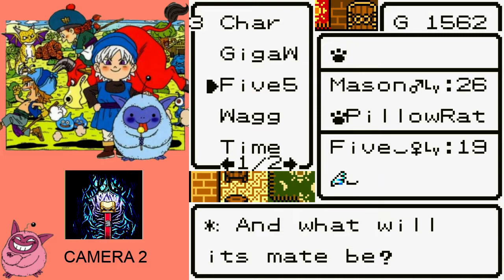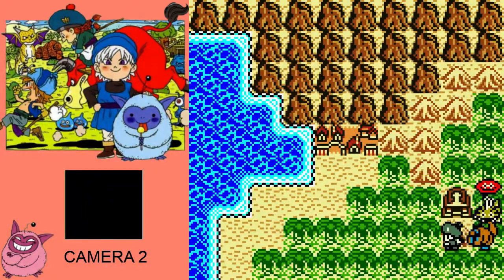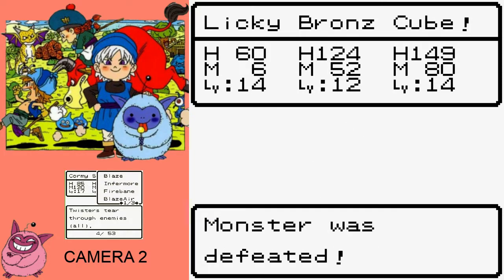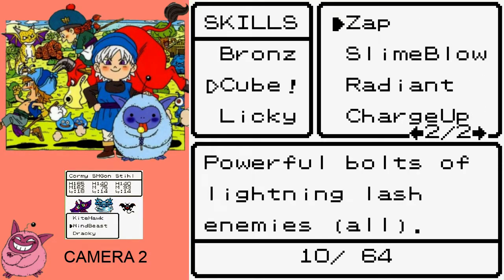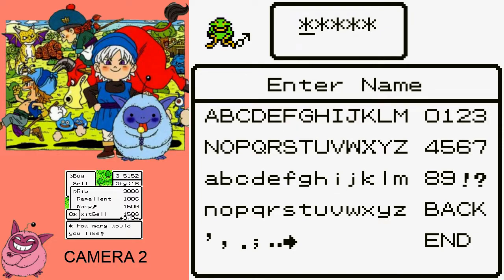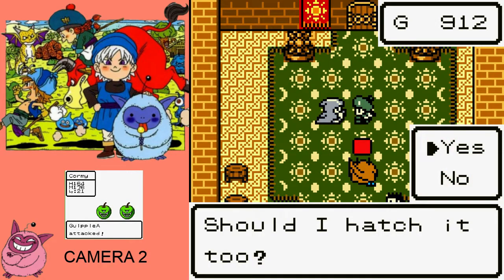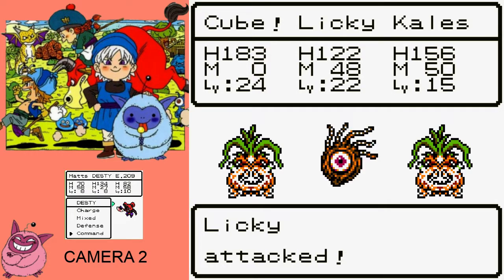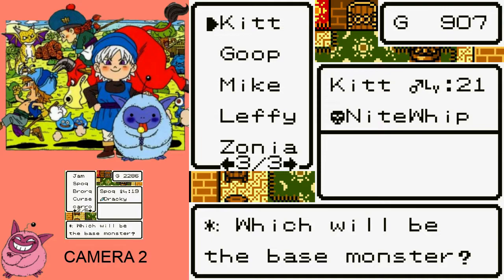Dragon Warrior Monsters 2: Eyes in the Sky [5]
Special Guest Gnomebitten
While I plan on exploring the new Sky Key Dungeon, that absolutely doesn't happen. Instead, we find direction for teams. This is really how the game goes, the main plot is there, but ehhhhhh.